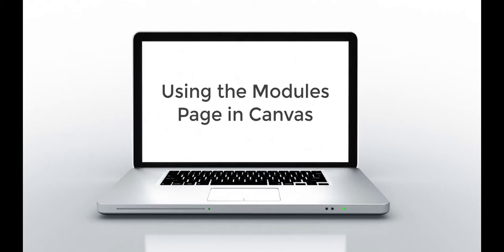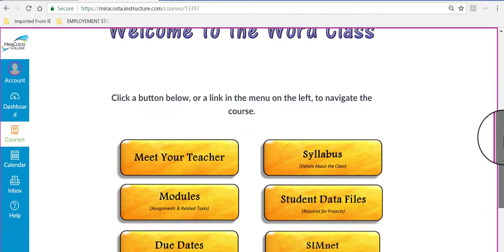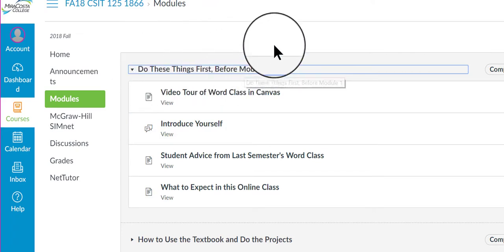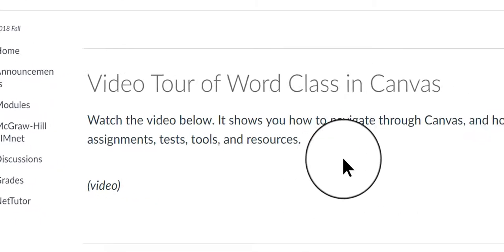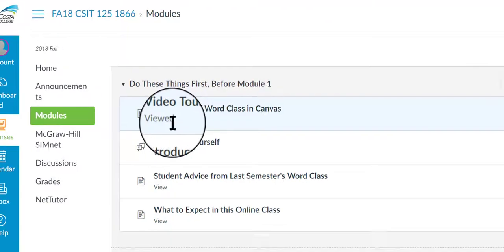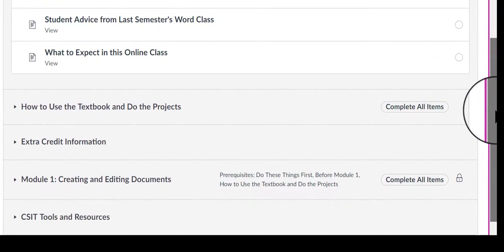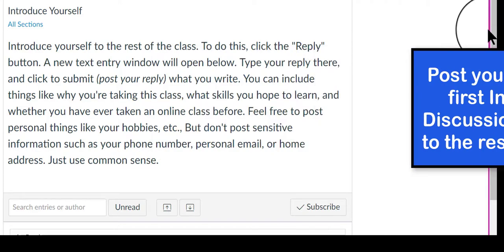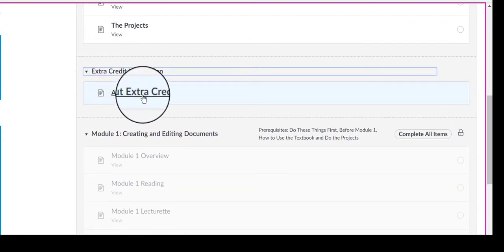How to Navigate the Canvas Modules Page for Word Class